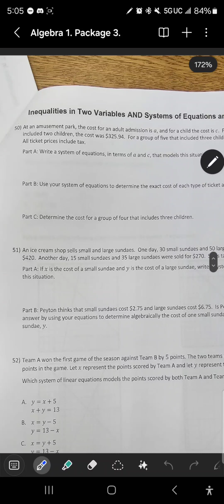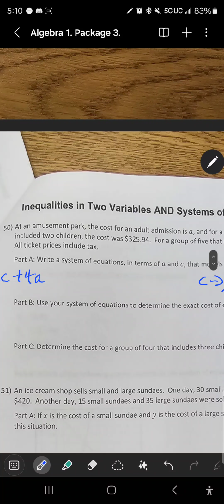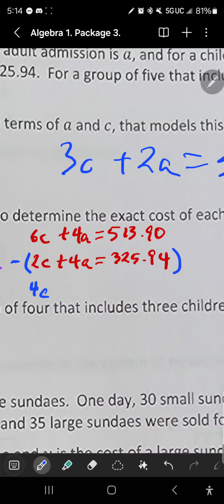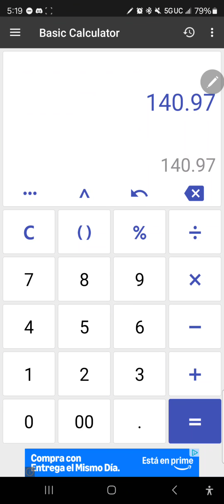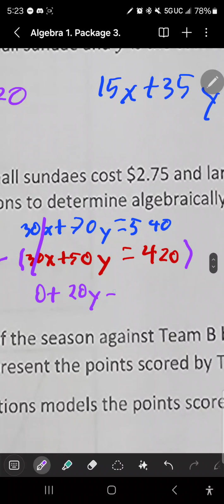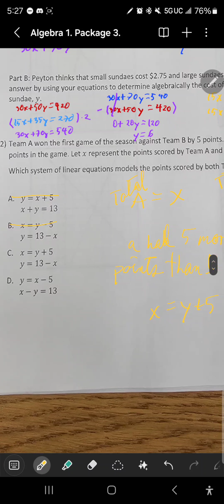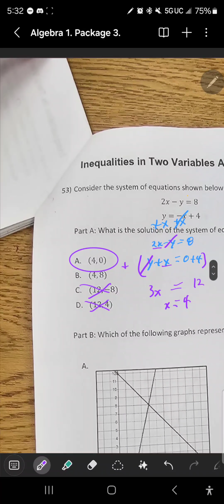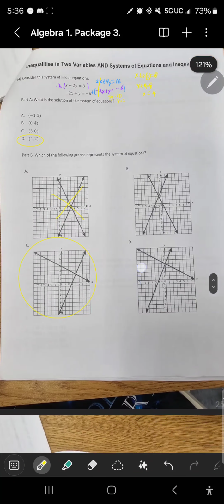Algebra 1. Day 17. System of Inequalities (01/23/2025)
Hello!!!

Thanks ♡.
Hola!!!
Esta es la lección del 23 de enero. Si quieres unirte a Discord no olvides sequir el enlace. Además, si tienes alguna pregunta, siempre puedes contactarme.

Gracias ♡.